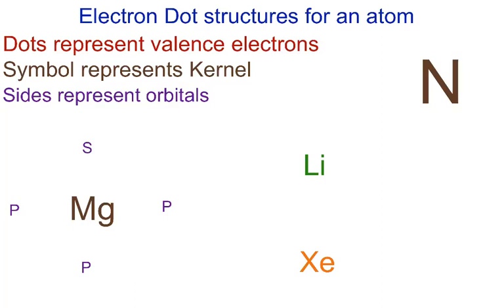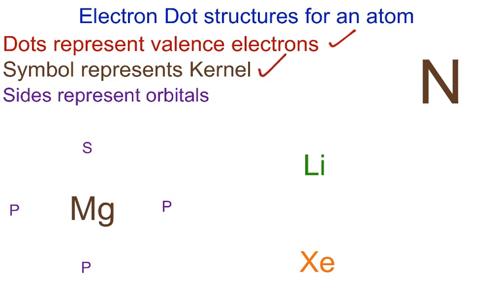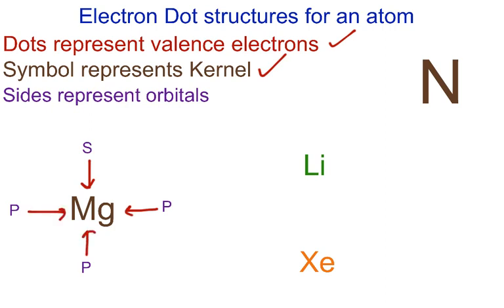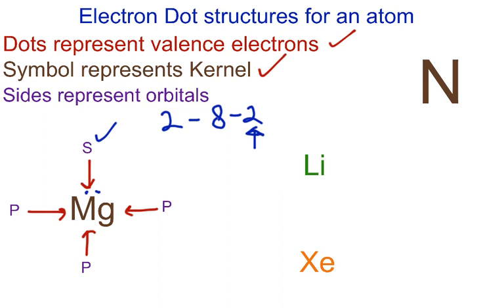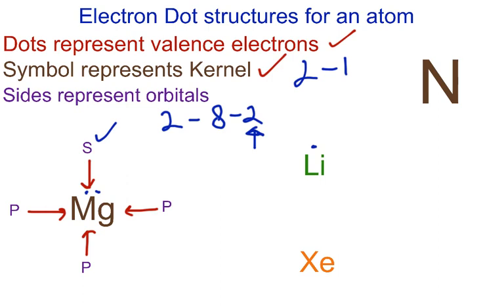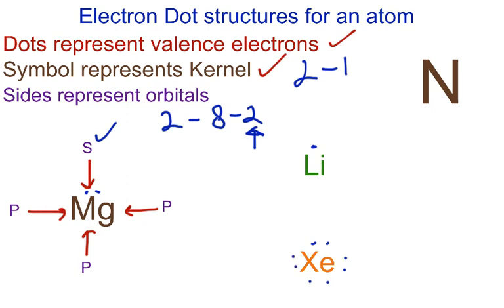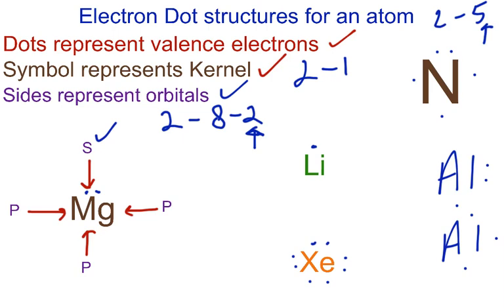Video #5 Electron Dot Structures For An Atom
Brief review of how to draw electron dot structures for an atom.
Do you or anyone you know needs regents level tutoring?